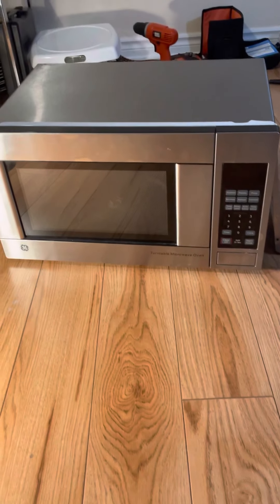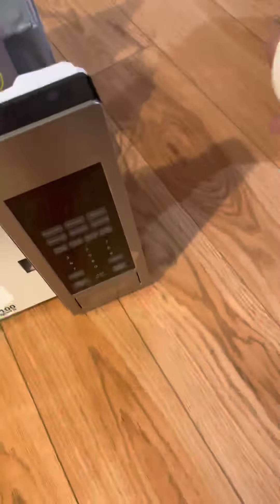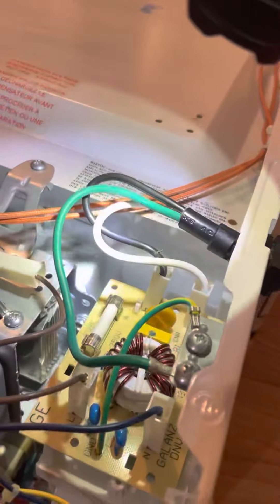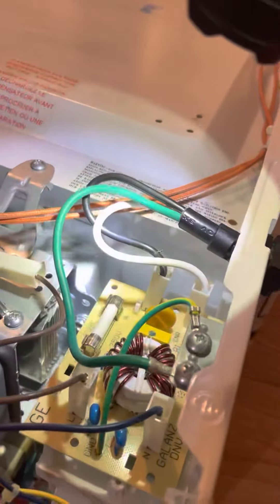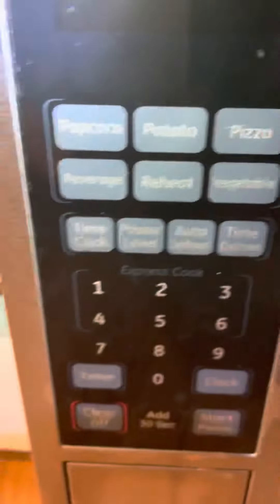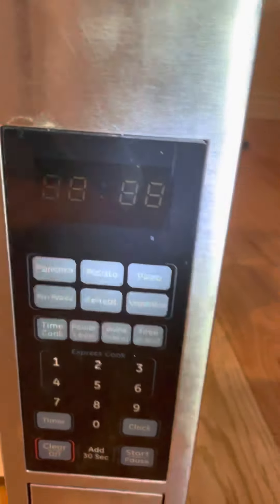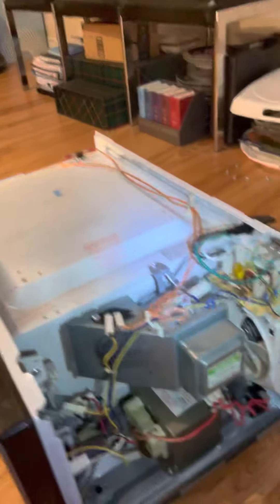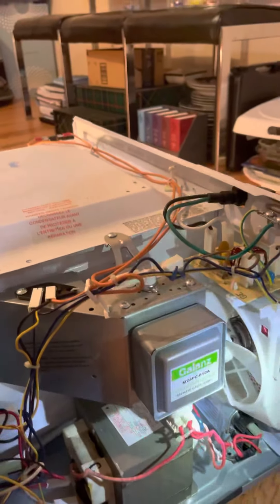Microwave Oven’s Simple Fix kitchenmachine@MrVanSSGroupTV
Checking your Microwave oven when there is something wrong with it is very important because it might just be a simple and easy repair and probably save yourself the costs of a new kitchen machine, in this case, your Microwave Oven. Take the time to watch my video and learn something it might help you in the future. Thank you! kitchenmachine@MrVanSSGroupTV